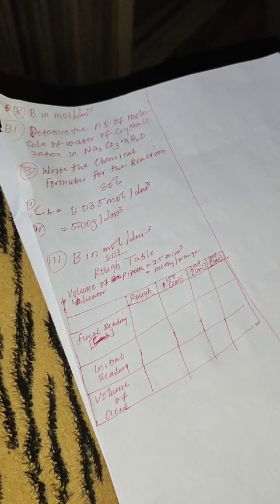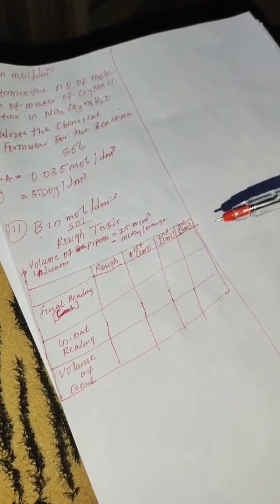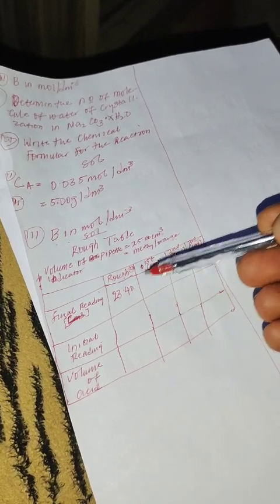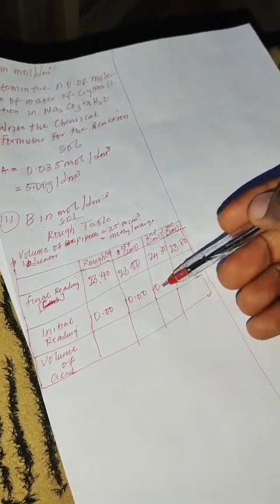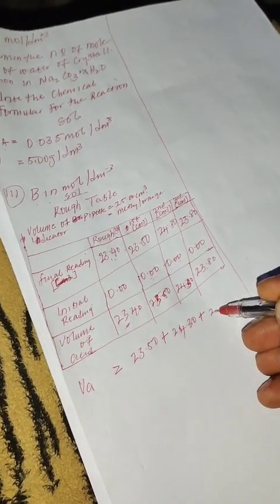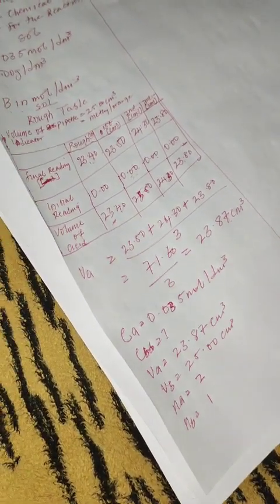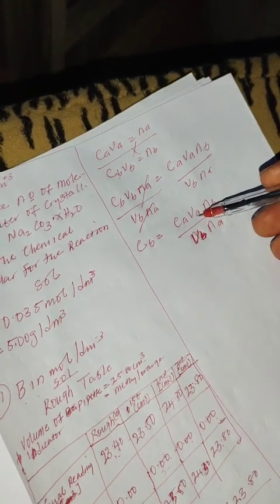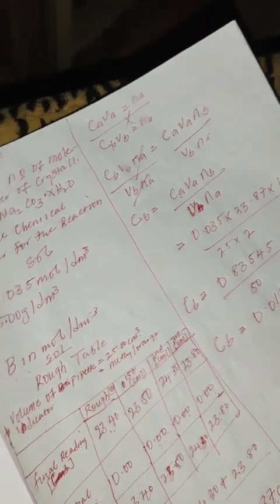Like Questions on 2023 CHEMISTRY PRACTICAL QUESTIONS pt2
This video will show you how to create Titration table without conducting the Experiment .in regards to 2023 WAEC CHEMISTRY PRACTICAL QUESTIONS